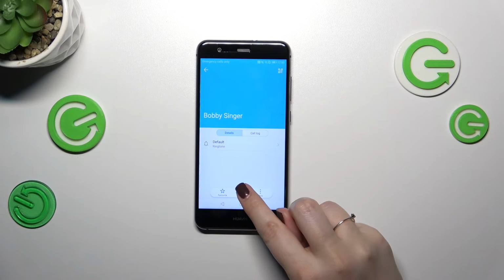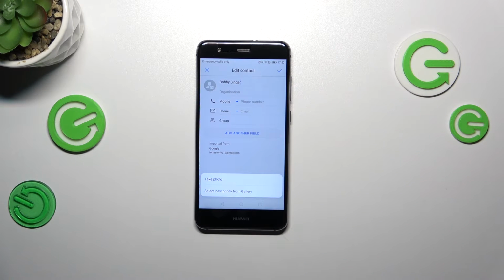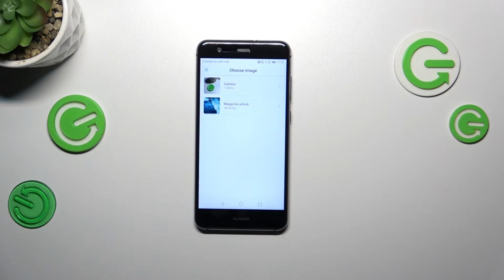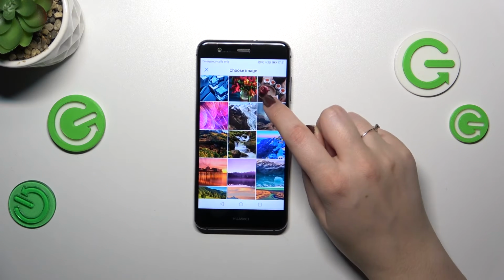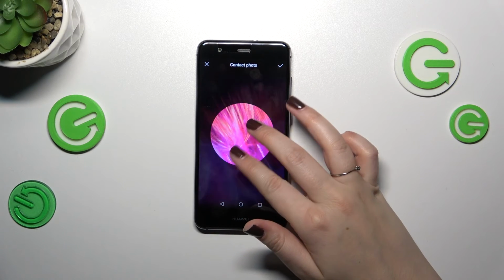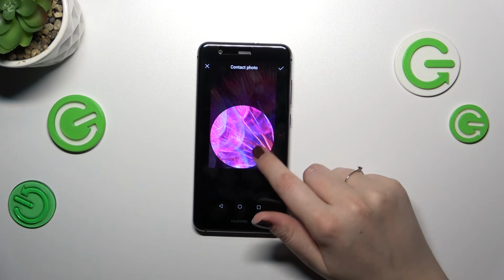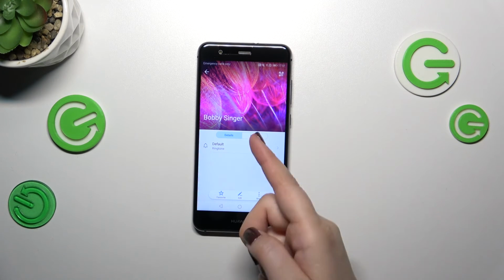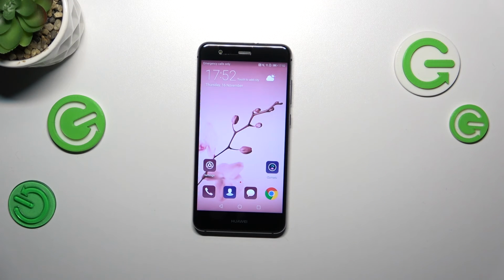How to Add Photo to Contact on HUAWEI P10 Lite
Find out more info about HUAWEI P10 Lite:
Enhance your contact list on the HUAWEI P10 Lite by adding photos to your contacts. This personalized touch not only makes your contacts visually appealing but also helps you quickly identify and connect with them.

How to add photo to contacts on HUAWEI P10 Lite? How to add picture to contacts on HUAWEI P10 Lite?